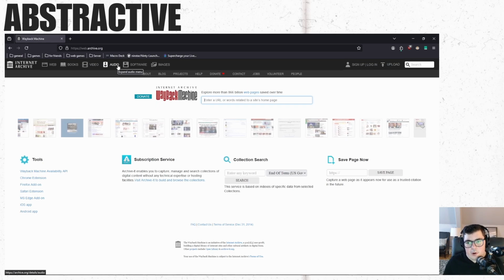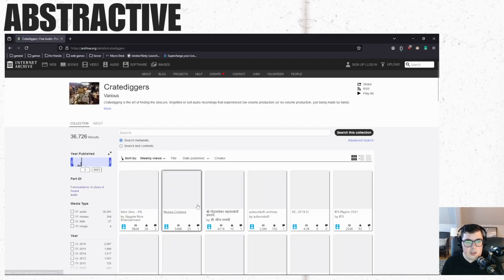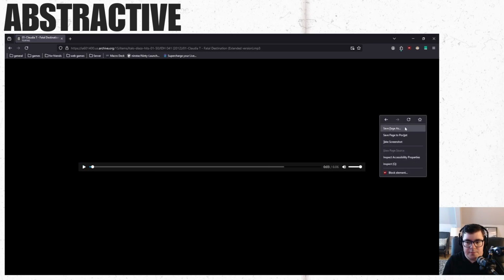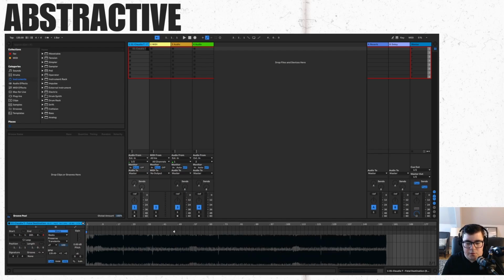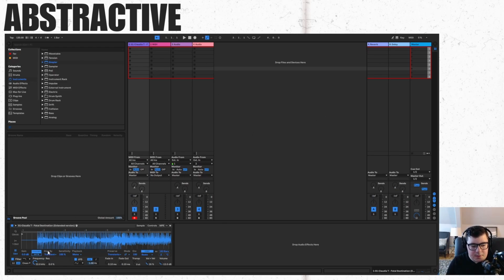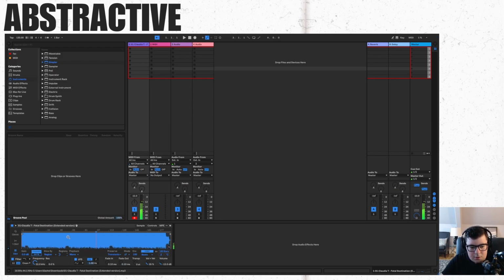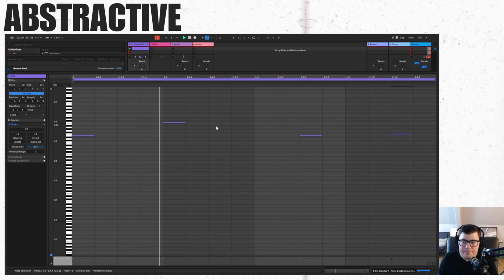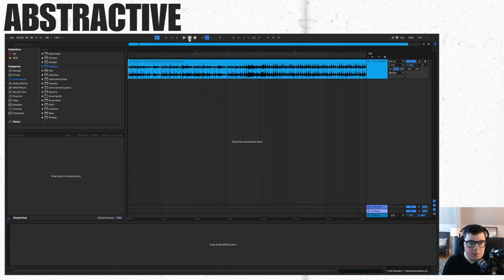How to start working with samples in Ableton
In this video, I walk you through the basics of chopping samples in Ableton Live. I'll show you how to import a sample into Ableton, chop it up, and rearrange it to create your own unique beats and grooves. Plus, I'll share my go-to source for finding high-quality samples that you can use in your own productions. This is a beginner-friendly tutorial, and it's also my first edited video, so please excuse any imperfections. Let me know if you have any questions or feedback in the comments!